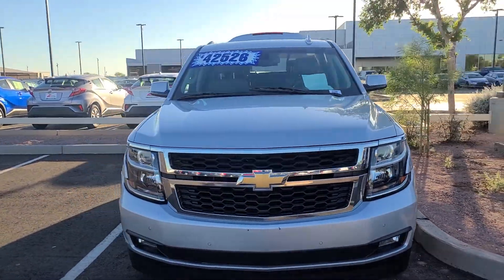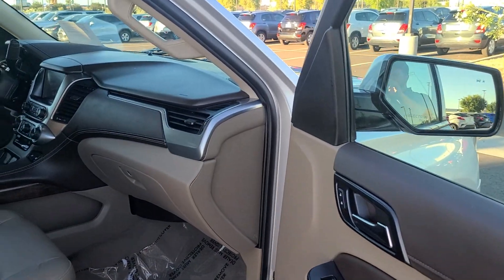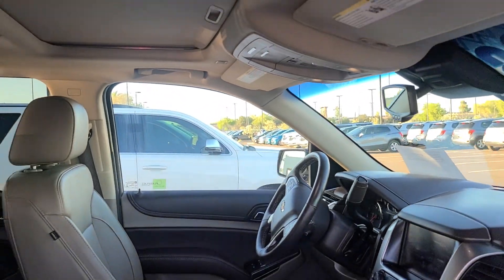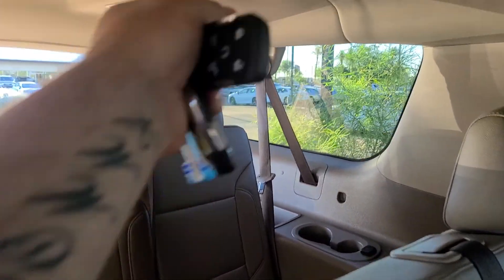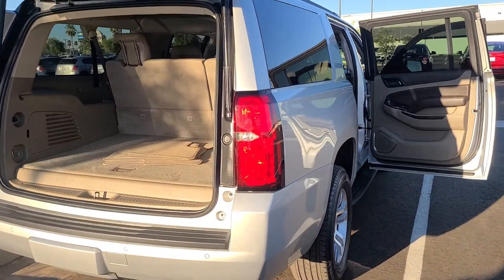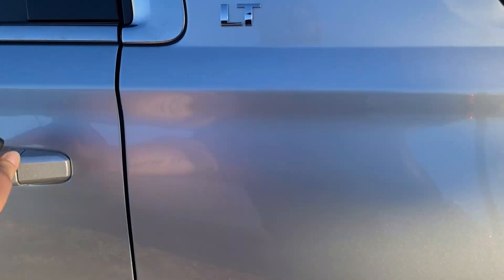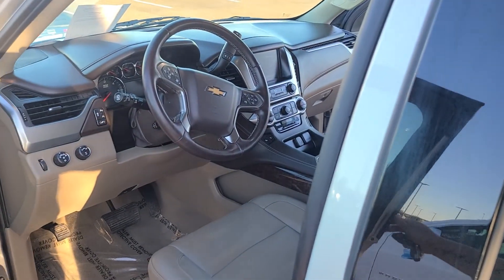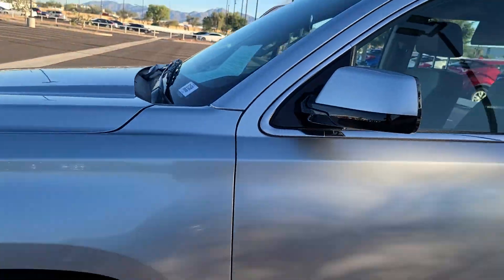Jeremy gateway Chevrolet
Suburban 4x4